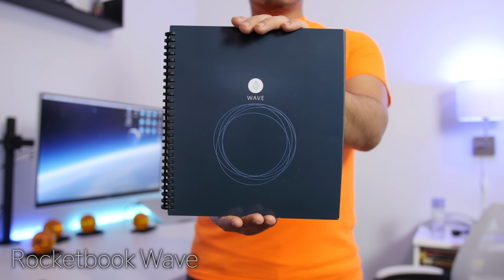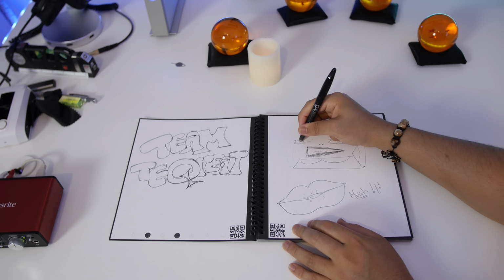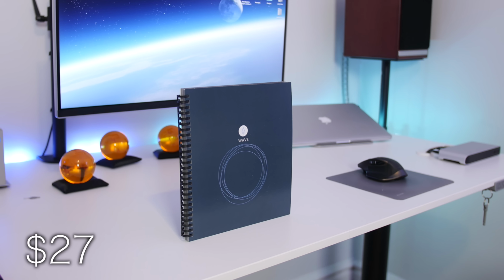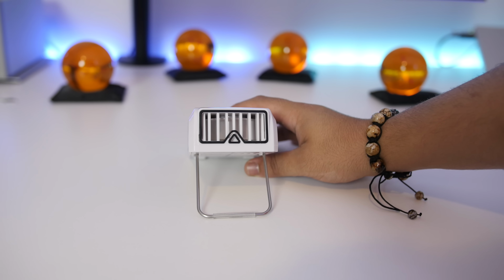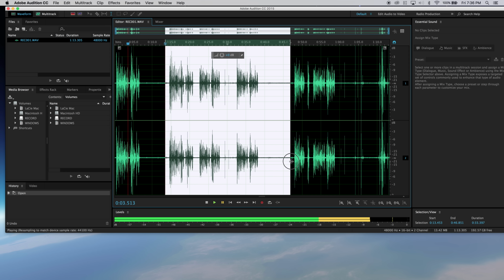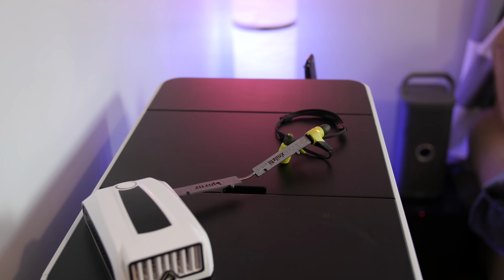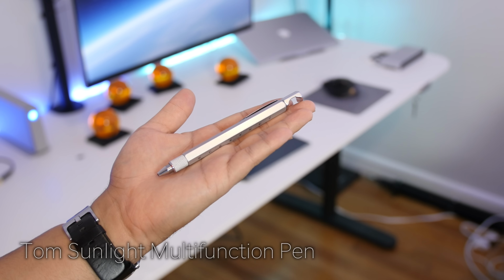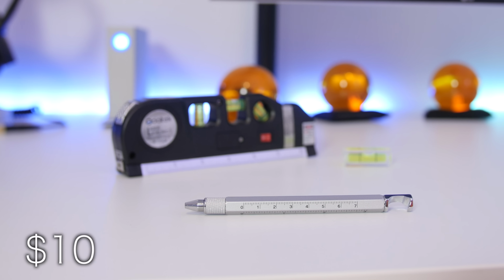Best Back to School Tech Under $30! Ep. 2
Previous Episode (Best Back to School Tech Under $60)

Previous Video (What's In My Tech Bag 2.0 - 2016!)

School is back in Session. In this video, we examine some of the coolest Back to School Tech you can get your hands on. You guys liked the last one, you'll love this Tech guide featuring Gadgets and Accessories that will compliment this new Back to school season. From a Smart Notebook, more Smart Pens, voice recorder and more! I help you organize your technology to where it bests suits your academic lifestyle. Whether it's your Smartphone, Camera, Storage, Audio, or accessories. I've got you covered!

List of Gadgets by Order of Appearance:

Rocketbook Wave Smart Notebook

Portable Air Conditioner Mini Fan USB

8GB USB Flash Drive Voice Recorder

LifeLink - Micro USB Ultra-Portable Cable

Multifunction Tool Pen

● Tech Deals!

Slide in my DM's!